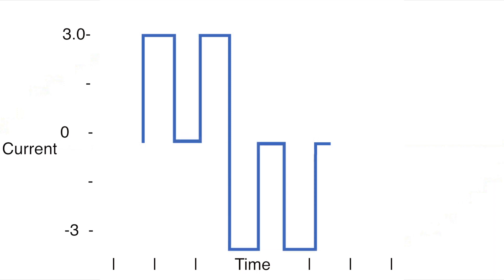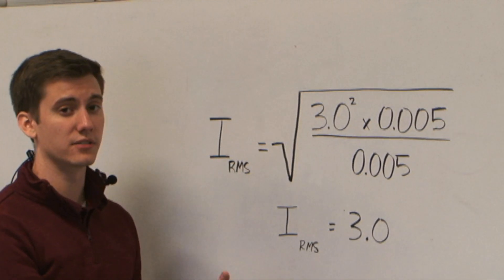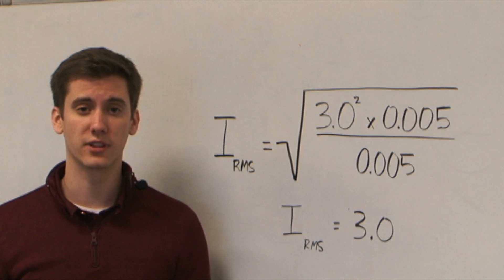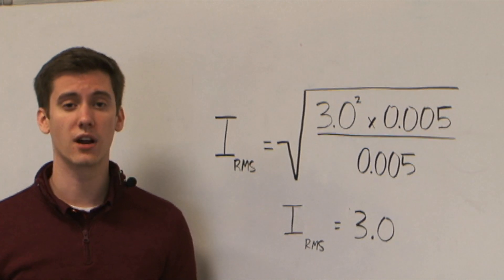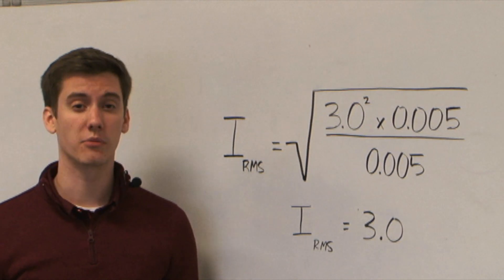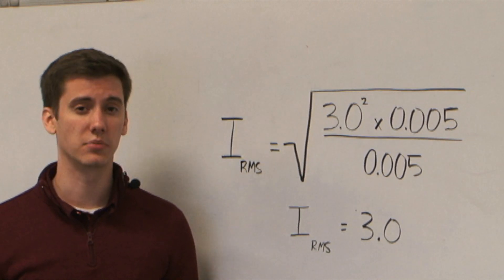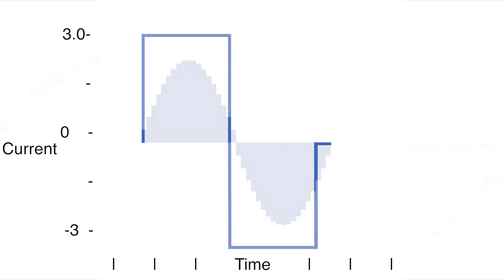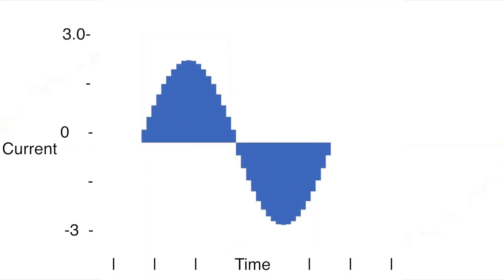Microstepping and Reduced Torque | Kollmorgen | 2 Min of Motion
As a follow-up from the last session on Microstepping, learn why microstepping reduces current applied to the motor, thus reducing torque.